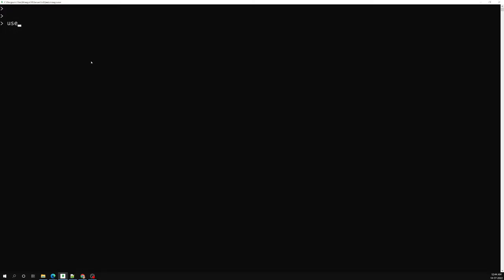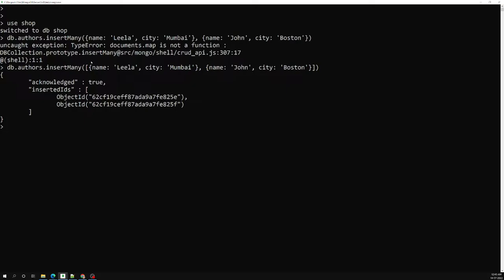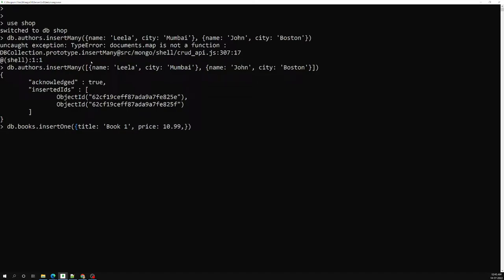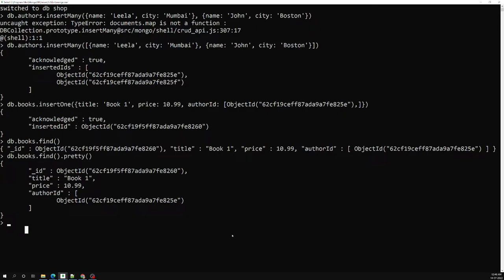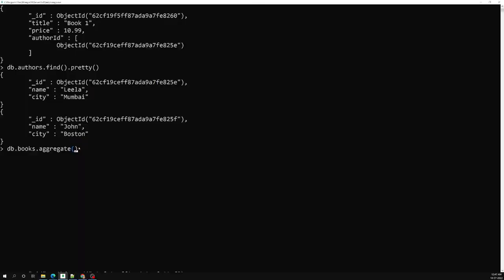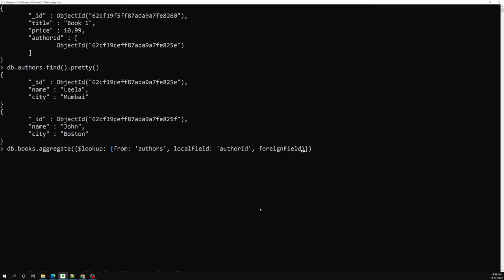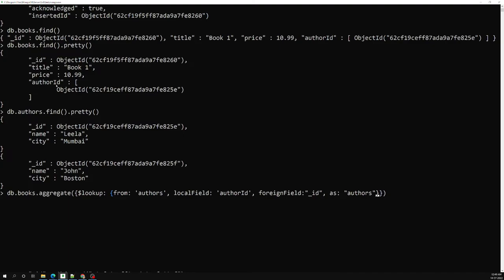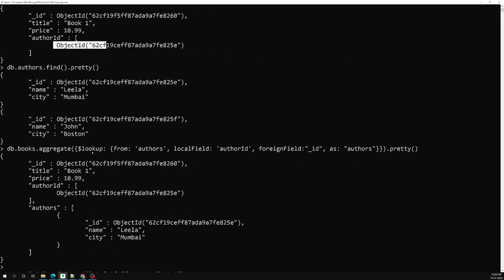22. Join two collections using aggregate method lookup to get details - MongoDB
In this video we will see how to join two collections data using aggregate method lookup to get details - MongoDB